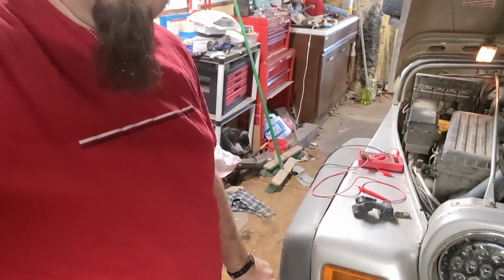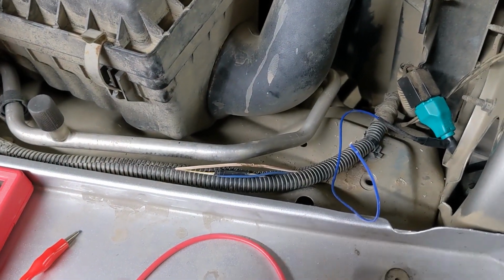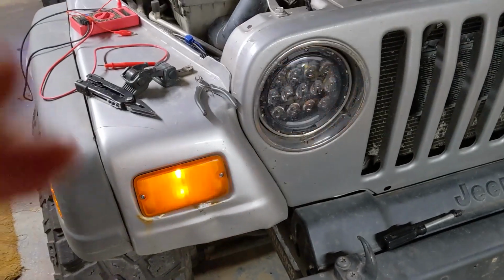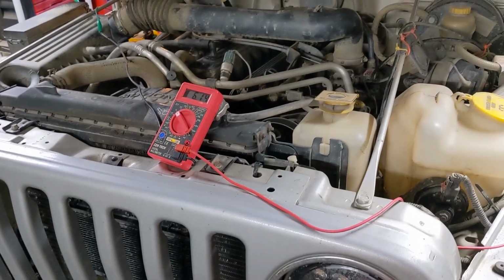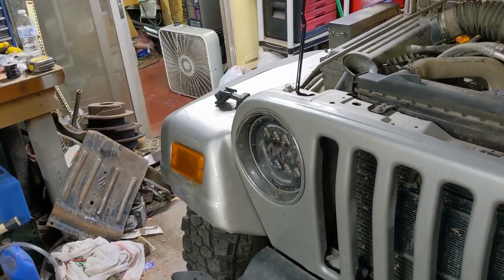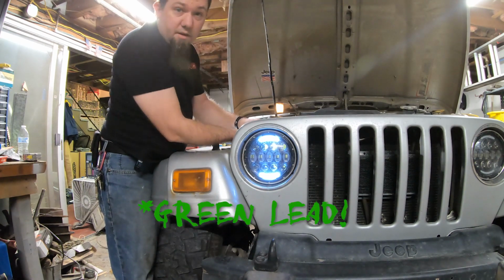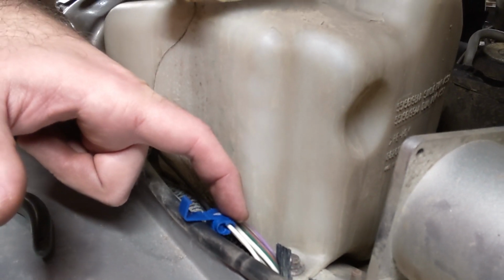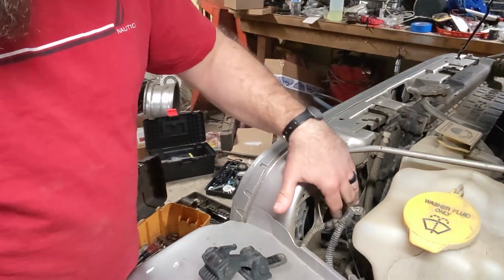AllTerrain Concepts Vader LED headlights Halo wiring, finally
So, like everything on this Jeep, i ran into a bunch of random issues while wiring up the Halos on these AllTerrain Concepts Vader LED headlights. I mean why would the headlights be any different just because they're LED? Not ATCs fault. the lights have been great, just the age of the LJ catching up with me. After finding the right wires to tap into, and causing a ground problem, and fixing a connection problem in the marker lights outlets. I've finally gotten the turn signal halos in the ATCs working. So, if you'd like to know how to connect these halos to a TJ, you've come to the right place.

Useful Shopping Lists:
- My video gear